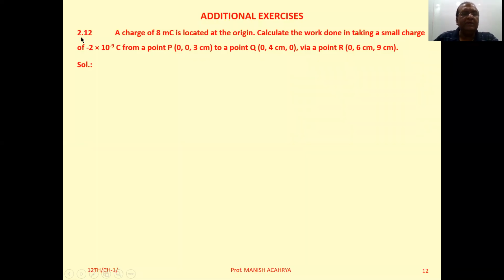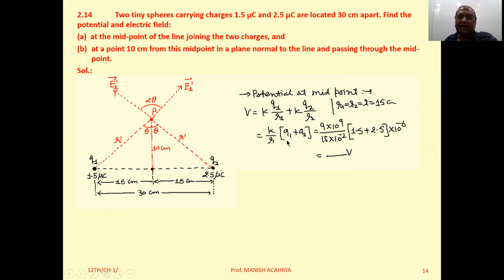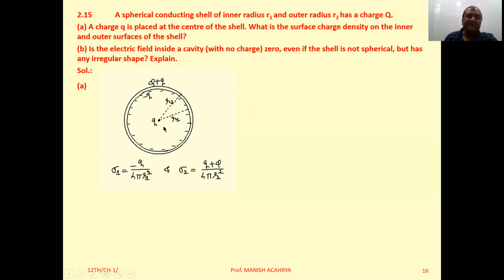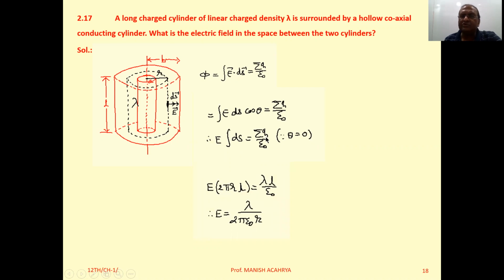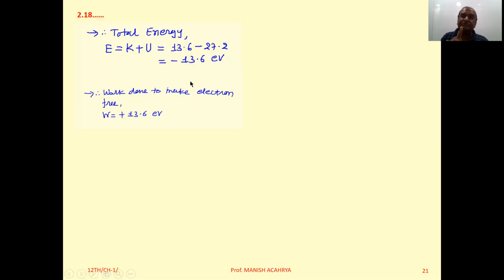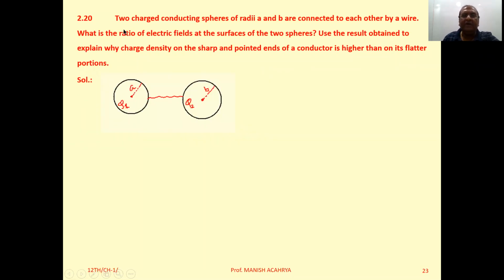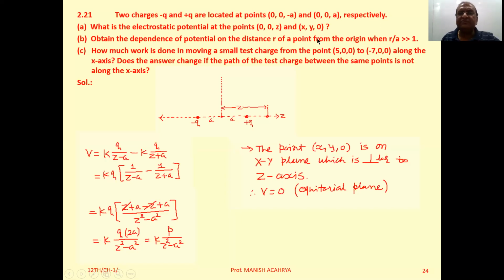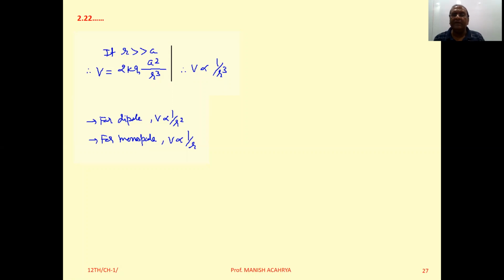CH - 2 - Lect. - 8 - Exercise numerical - 2.12 to 2.22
A charge of a 8 mC is located at the origin. Calculate the work done in taking a small charge of   C from a point P(0,0,3cm)to a point Q(0,4cm.0)via a point R(0,6 cm,9 cm). , A cube of side b has a charge q at each of its vertices. Determine the potential and electric field due to this charge array at the center of the cube. , Two tiny spheres carrying charges 1.5 μC and 2.5 μc are located 30 cm apart. Find the potential And electric field:(a) at the mid-point of the line joining the two charges, and (b) at a point 10 cm from this midpoint in a plane normal to the line and passing through The mid- point., A spherical conducting shell of inner radius  and outer radius   has a charge
(a) A charge q is placed at the centre of the shell. What is the surface charge density on the Inner and outer surfaces of the shell? (b) Is the electric field inside a cavity with no charge zero, even if the shell is not spherical, but has any irregular shape? Explain. , (a) Show that the normal component of electrostatic field has a discontinuity from one side of a charged surface to another given by     where  is a unit vector normal to the surface at a point and   is the surface charge density at that point.(The direction of  is from side 1 to side 2.) Hence show that just outside a conductor, the electric field is
(b) Show that the tangential component of electrostatic field is continuous from one side of a charged surface to another , A long charged cylinder of linear charged density  is surrounded by a hollow co-axial conducting cylinder. What is the electric field in the space between the two cylinder?, In a hydrogen atom, the electron and proto are bound at a distant of about 0.53A.(a) By formula, potential energy of the system in eV, taking the zero of the potential energy at infinite separation of the electron from proton.
(b) What is the minimum work required to free the electron, given that its kinetic energy in the orbit is half the magnitude of potential energy obtained in (a)? (c) What are the answers to (a) and (b) above if the zero of potential energy is taken at 1.06  separation?, if one of the two electronic of a  molecule is removed, we get a hydrogen molecule ion  In the ground state of an  the two protons are separated by roughly 1.5  , and  the electron is roughly 1   from each proton. Determine the potential energy of the  system. Specify your choice of the zero of potential energy., Two charged conducting spheres of radii a and b are connected to each other by a wire. What is the ratio of electronic fields at the surfaces of the two spheres? Use the result  obtained to explain why charge density on the sharp and pointed ends of a conductor is higher then of its flatter portions., Two charges –q and +q are located at points (0, 0, -a) and (0, 0, a), respectively.(a) Why is the electrostatic potential the points (0, 0, z) and (x, y, 0)? (b) Obtain the dependence of potential on the distance r of a point from the origin when r/a  1.(c) How much work is done in moving a small test charge from the point (5, 0, 0) to (-7, 0, 0) along the x-axis? Does the answer change if the path of the test charge between the  same points is not along the x-axis? , Figure shows a charge array known as electric quadrupole. For a point the as of the quadrupole, obtain the dependence potential on r for r/a 1, and contrast your results with that due to an electric dipole, an electric monopole (i.e., a single charge).,
Electric Potential and Capacitance exercise numerical,Physics Class 11, Physics Class 12, 11th Physics, 12th Physics,